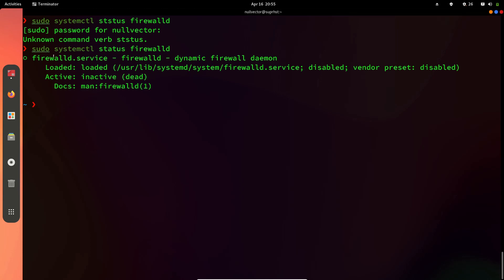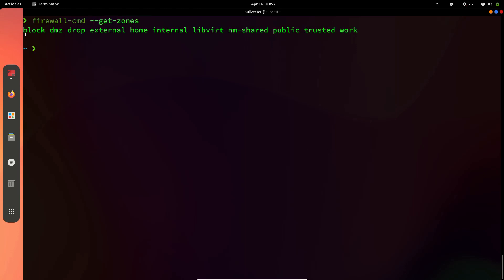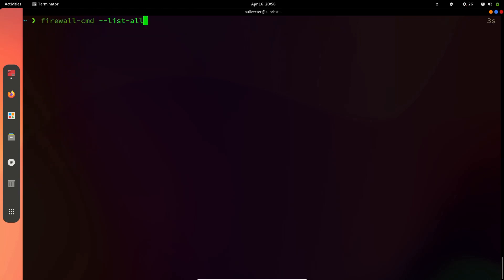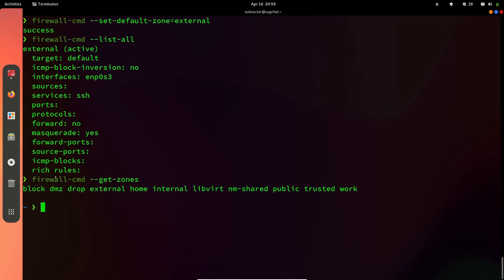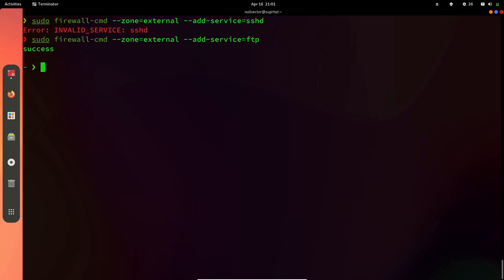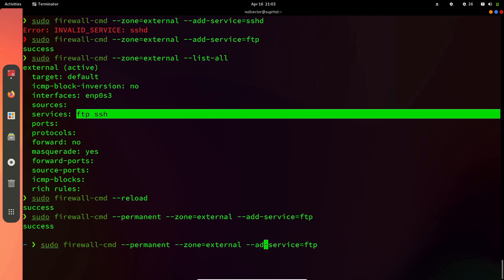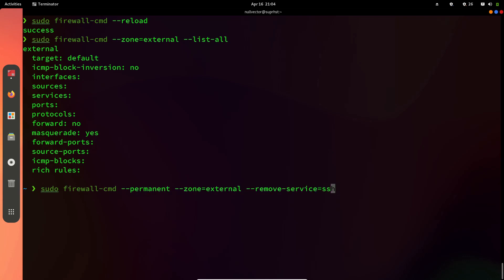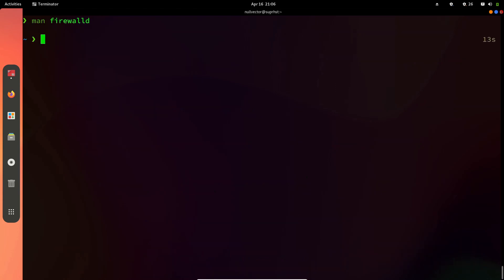FirewallD - A Basic Usage Guide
A short video on basic usage of firewalld